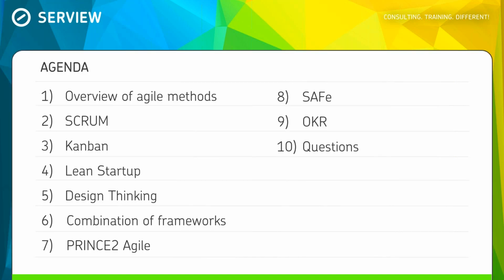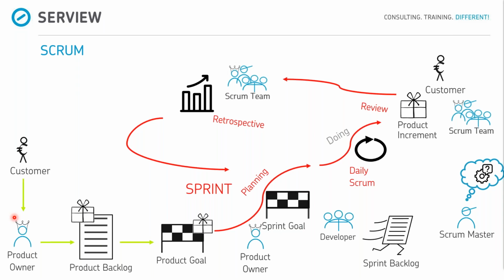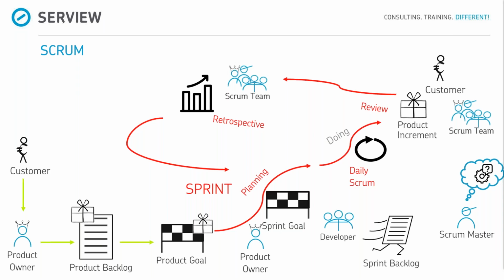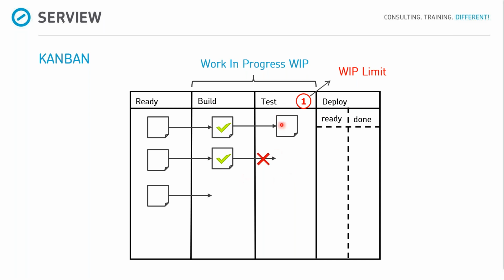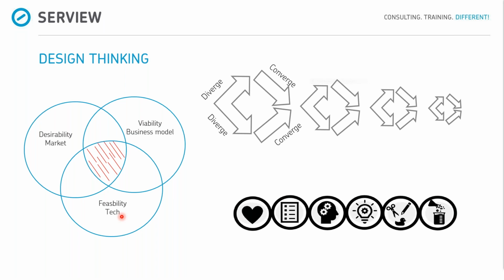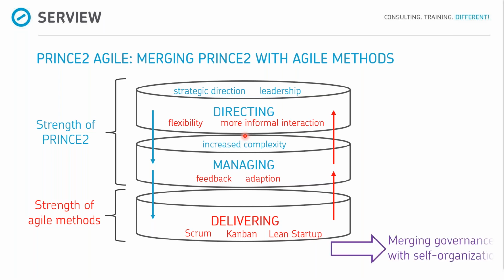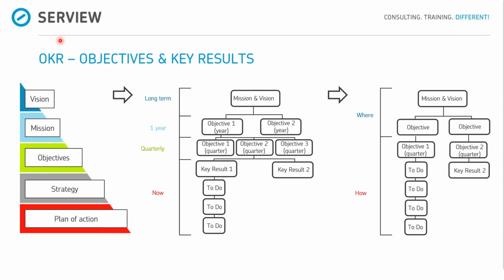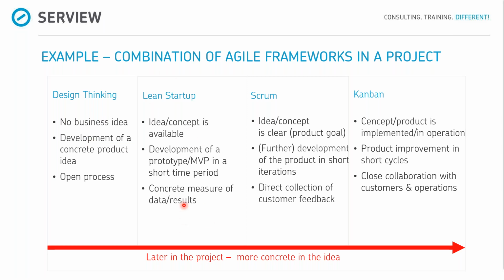An overview of agile methods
Agile is an umbrella term for many iterative and incremental approaches, each of which represents a distinct agile framework or method. The most popular agile methods include Scrum, SAFe, Kanban, OKR & Design Thinking. This webinar will give you a compact overview of the most important agile methods. When does an application make sense? How are they structured and do they differ?

Why SERVIEW?

About SERVIEW
SERVIEW - that's passion in action, exceptional expertise and fearless pursuit of ever-improving performance. As a specialised management consultancy, we fight for outstanding IT organisations whose business units we enable to perform at their best. With targeted impulses and bold ideas, we have been advising and training innovation-hungry companies in the use of service management, agile working methods and effective project management for 20 years.